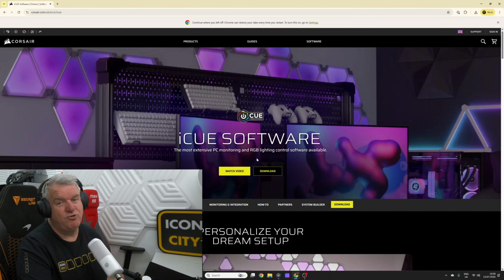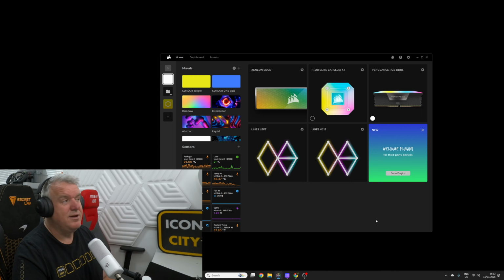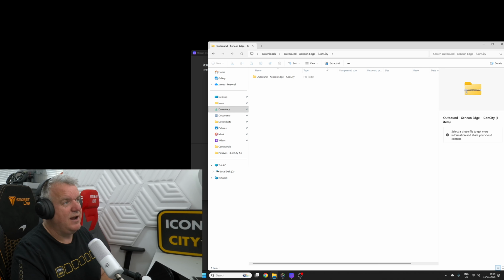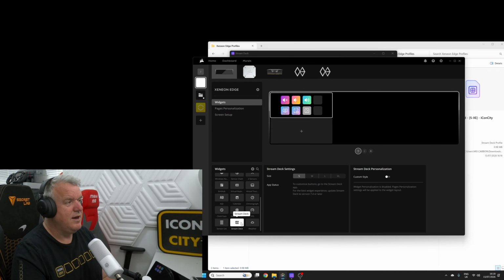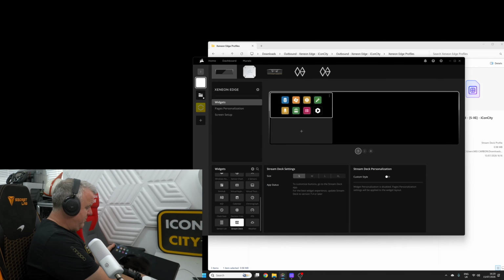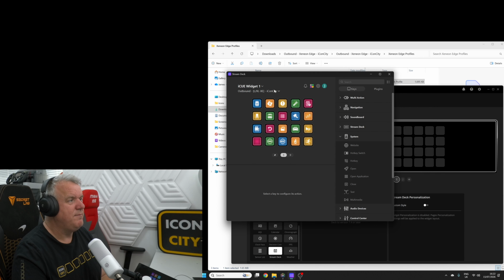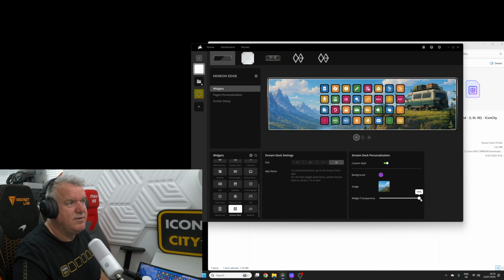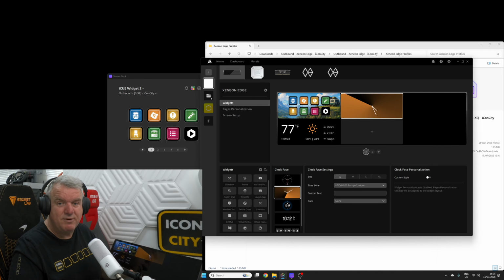How to Install iConCity packs to your Xeneon EDGE with Stream Deck Widget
The new Stream Deck Widget is now available for Xeneon. Edge.. We take you through the install process and how to install iConCity icon packs...

So much more to come folks

Use code 'ICONCITY' at Elgato.com to save £££ on your Xeneon Edge!